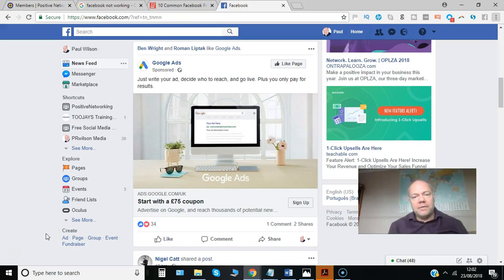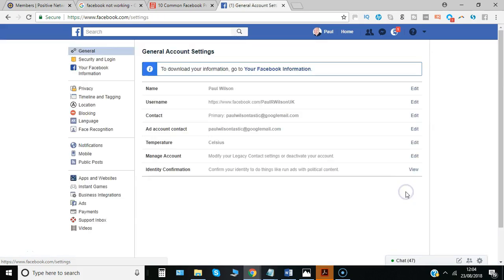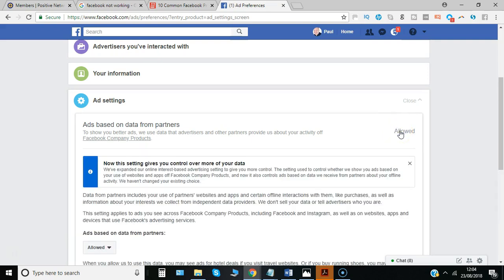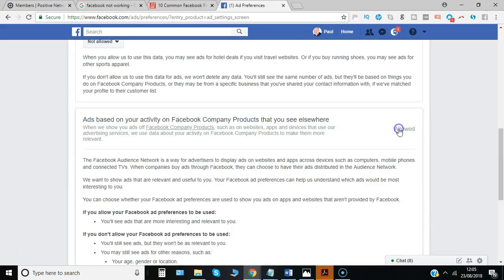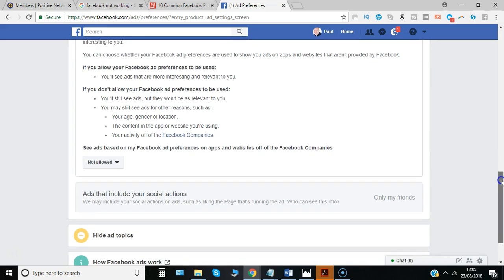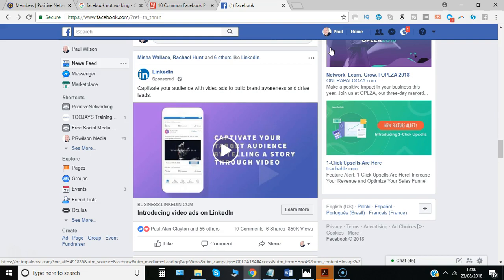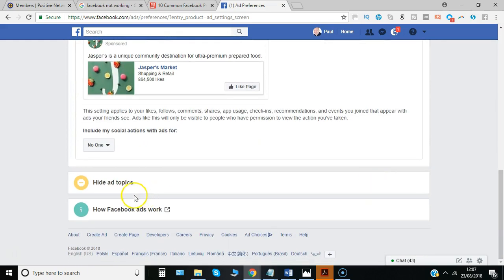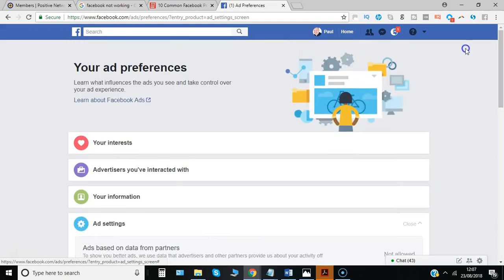How to opt out of Facebook ads 2018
Are you fed up of seeing adverts in your newsfeed that seem to be targeted to you? Would you like to know how easily you
can opt out of any ads that are targeted based on your behaviour on Facebook? Here's how it's done.

So you simply need to go to the top right hand corner click on the drop-down select settings then here select ads There's various sections you can look up the key one here is the ad settings section here for example ads based on data from partners, partners provide information about what you shop for and then that's passed on to Facebook. You can either allow that or disallow it.  So let's click on it. So now you've got chance to get more control of your data as it says so now I can just change that to not allowed. And onto the next one ads based on activity on Facebook company products that you see elsewhere.  Same principle applies, just have a read through There
may be some reasons why you want to continue to get ads that are more relevant, more useful to you rather than just generic ones but it will at least remove that just because you've looked at something suddenly you get a lot of adverts about it that kind of thing which can be really annoying.

And then this one.  If you go back if you think about the example we just saw is another similar one where it just tells me two
or three friends on my network who've also liked that page to give it some additional endorsement. Well you can turn off your name being added to products so when you've liked something
you're interested in something you don't want that necessarily to show in other people's search for adverts. So all you do is change the setting from only my friends to no one and it shows you the example what it looks like.

OK there's a couple of other categories to have a look at, so there's ad topics on particular subjects you might want to hide them for a year or so So one's there on alcohol, parenting pets
not particularly relevant for me , so clear that out.  So that's it I hope that was useful pretty straightforward things Facebook
at least gives you the control to take back the decisions on what you see.  So give it a go and let me know how you get on. I'm Paul from PRWilson media your social media personal trainer Cheers